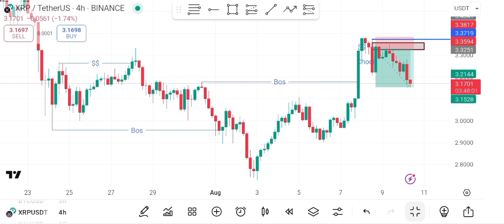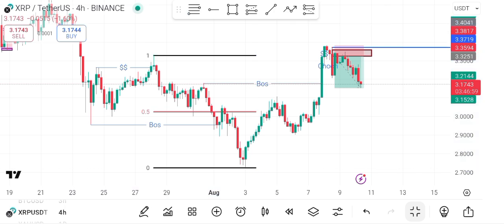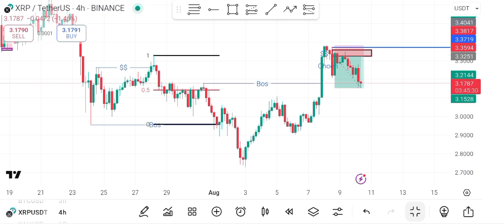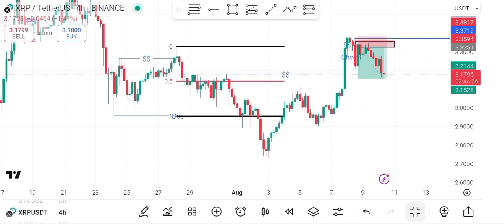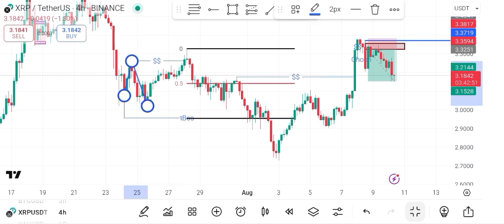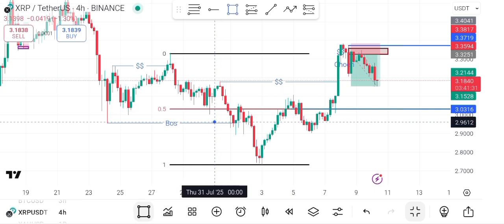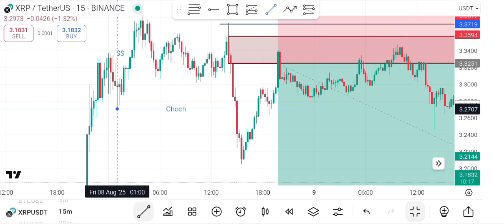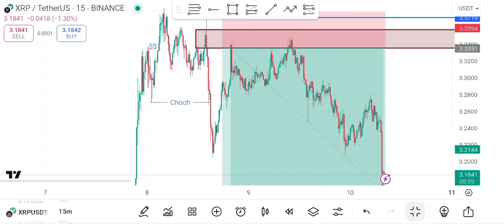Top Down Analysis for Forex Trading | Boost Your Win Rate"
📌 Description:
"In this video, you’ll learn how to take trades profitably using the Top Down Analysis method — starting from lower timeframes to higher timeframes for maximum accuracy.
I break it down step-by-step so you can apply it to your own forex trading strategy and boost your win rate.".